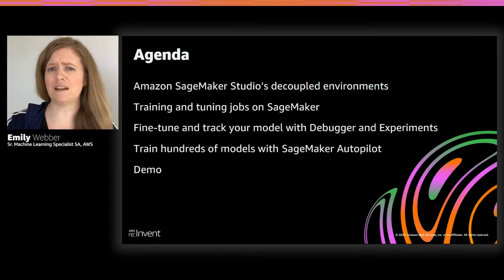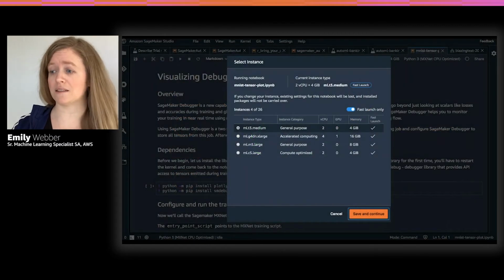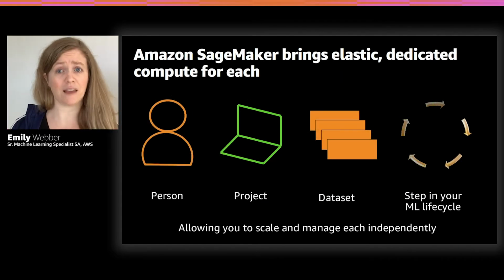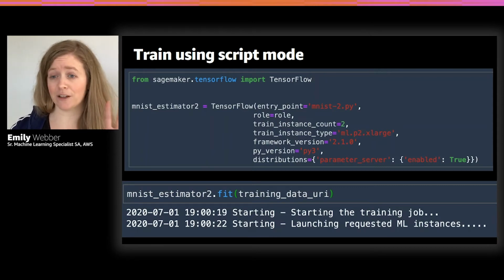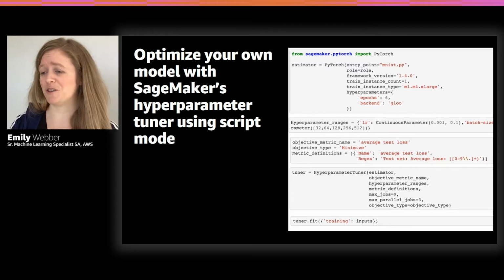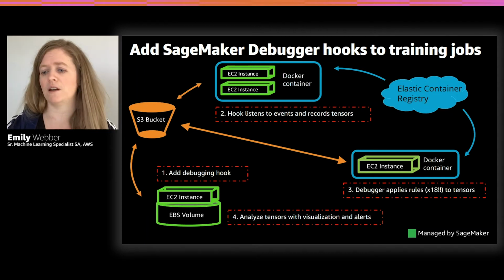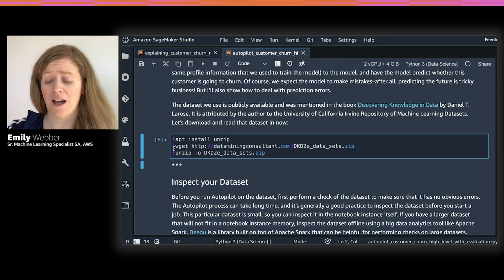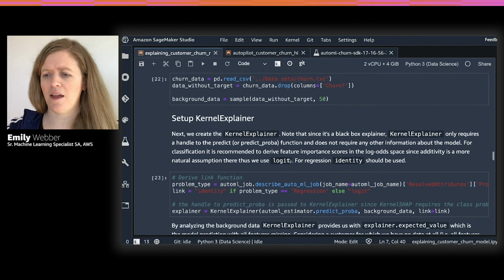AWS re:Invent 2020: Train and tune ML models to the highest accuracy using Amazon SageMaker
Amazon SageMaker Studio is the first fully integrated development environment (IDE) for machine learning (ML). In this session, see how easy it is to train and tune models in SageMaker Studio. Also, see how to isolate and measure the impact of changing datasets, algorithm versions, and model parameters as you train, so ML models can be trained more quickly, at low costs, and with higher accuracy. Finally, learn how to browse active experiments, search for previous experiments, and compare experiment results visually in SageMaker.